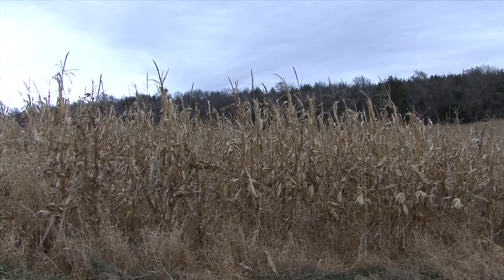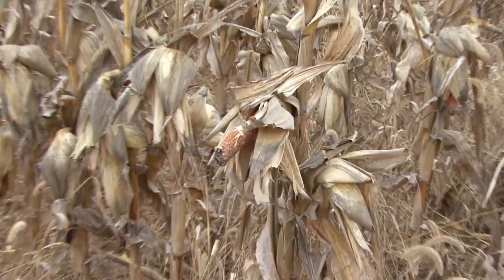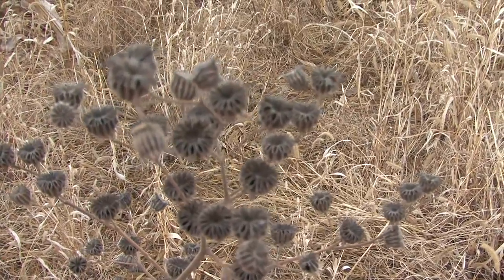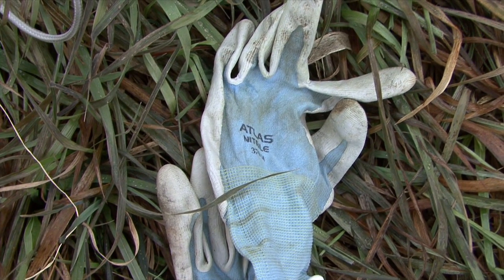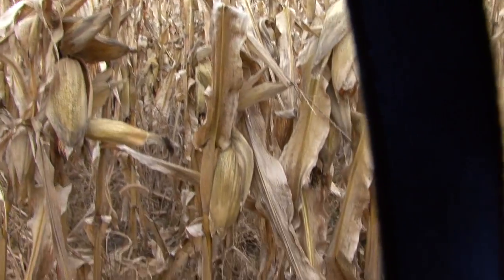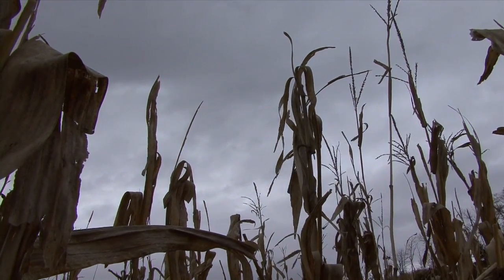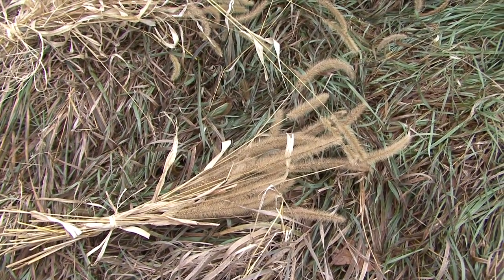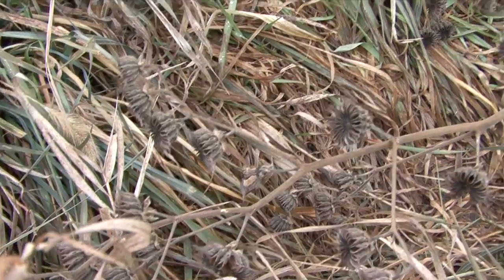Video Lesson 1: Corn - Gathering Samples HD 720p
The first video in a series of lessons around creative process in Botanical Art.
Gathering Samples. Cynthia Gehrie takes her video camera to a corn field at Iowana Farm. It is a certified organic farm in Crescent, Iowa that has been in the family since the early 1920s.
Topics include how to select samples and delve into an experience were plants grow in profusion. Such a place is good for collecting samples and starting a process of planning drawings. These samples will be stored in a shed until the drawing process begins.
For more lessons on Botanical Drawing and Artisan Black Walnut Ink visit Gehrie Botanica at GehrieBotanica.com